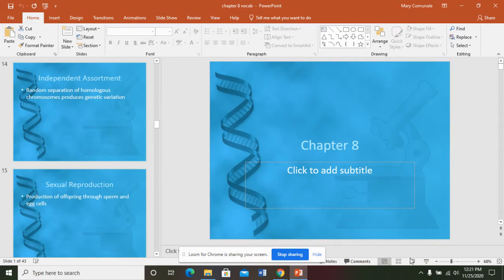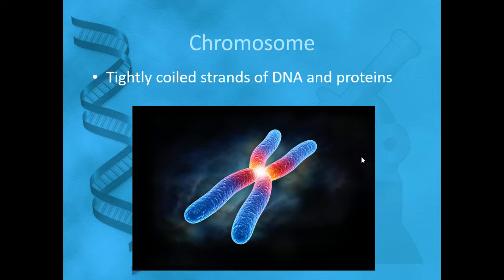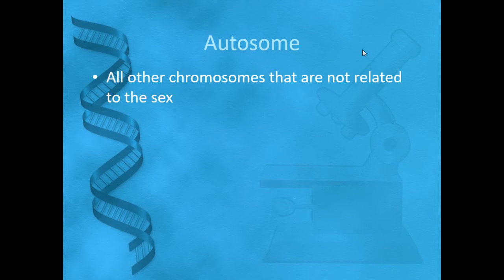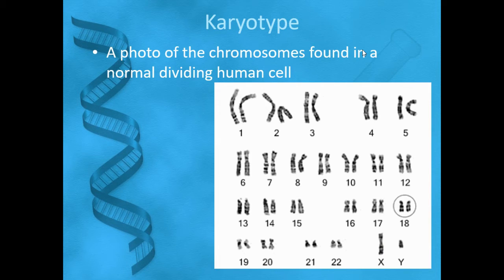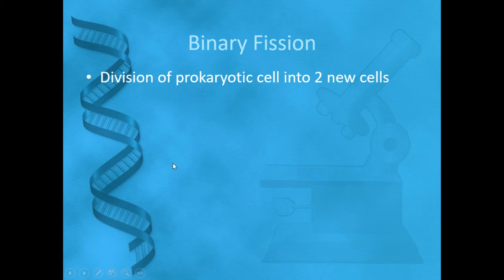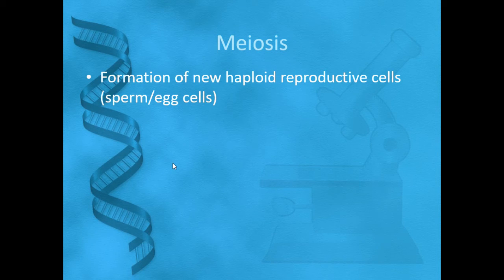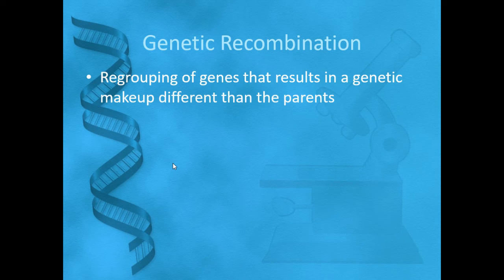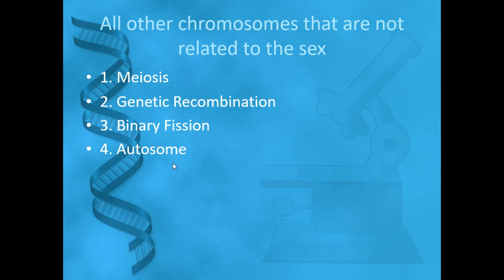chapter 8 vocab